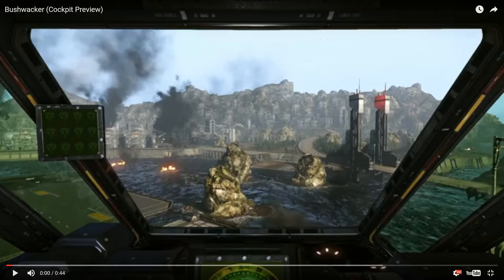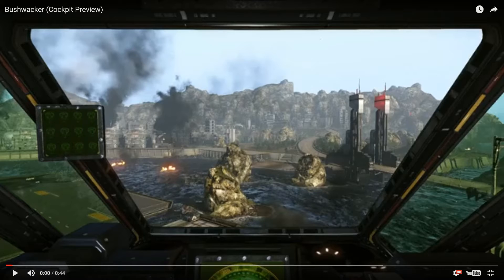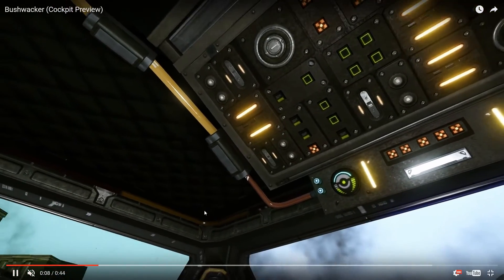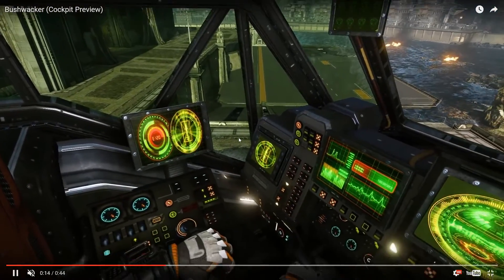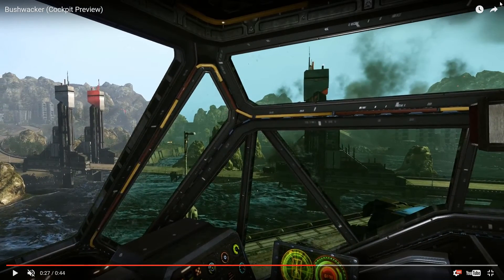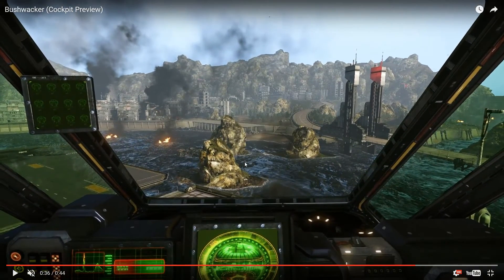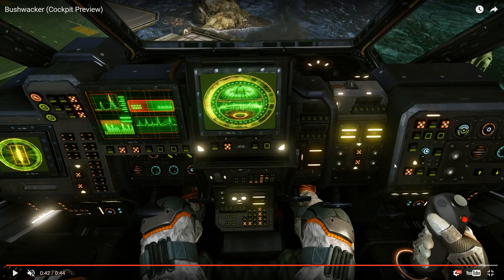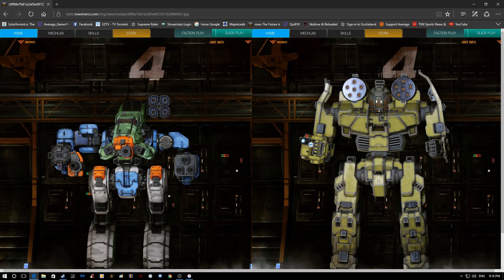Mechwarrior Online: Bushwhacker Cockpit review/breakdown?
We do a little review of the cockpit of the new Bushwhacker.